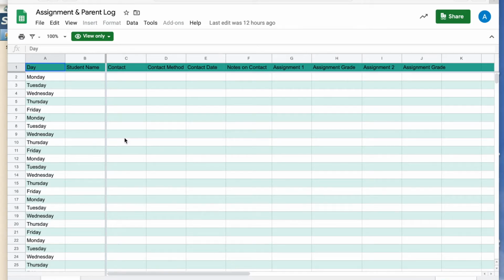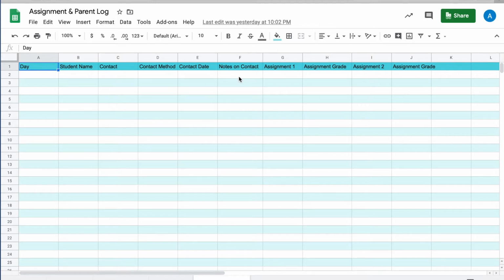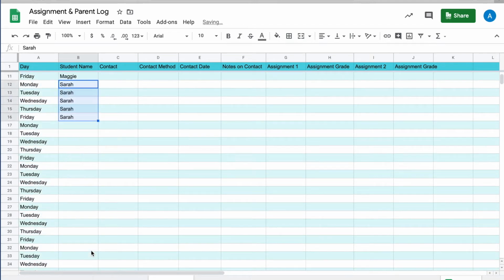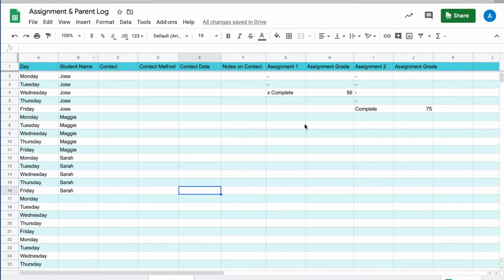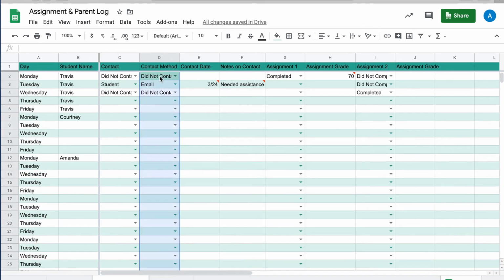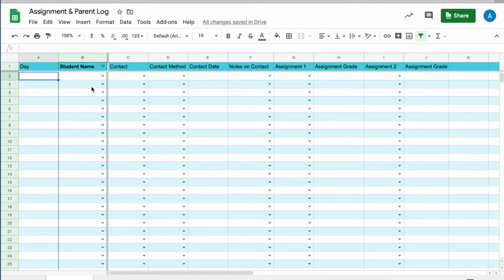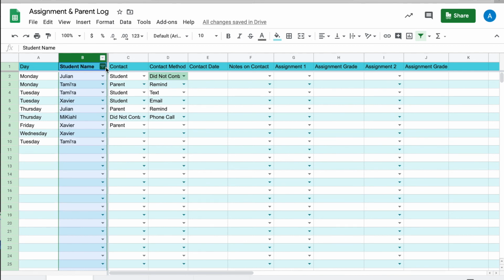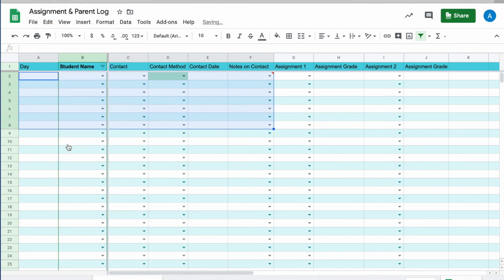Parent & Assignment Log